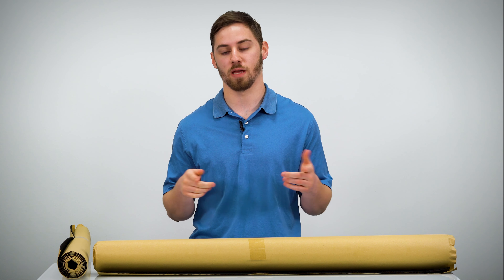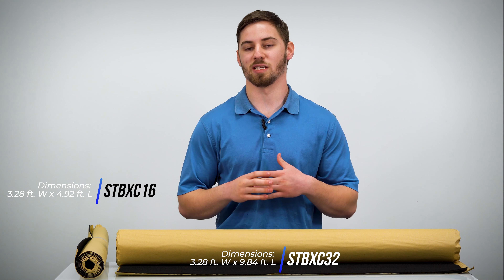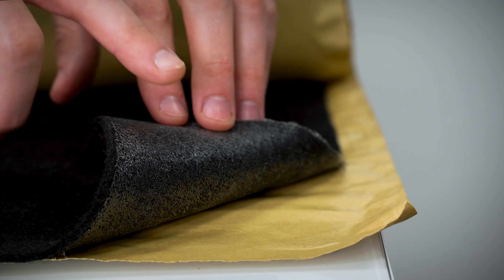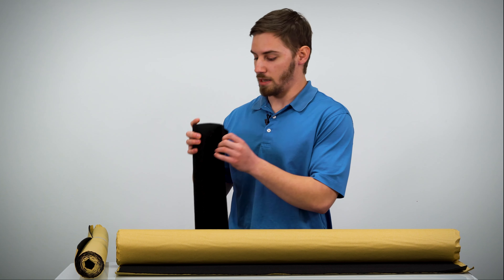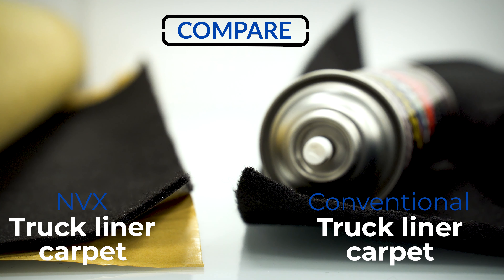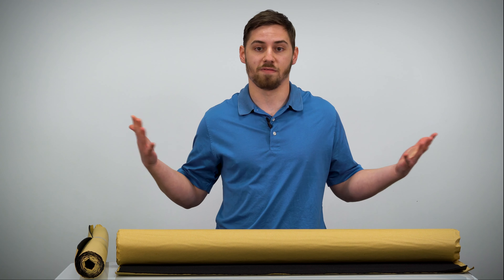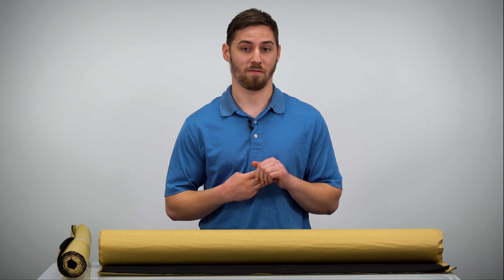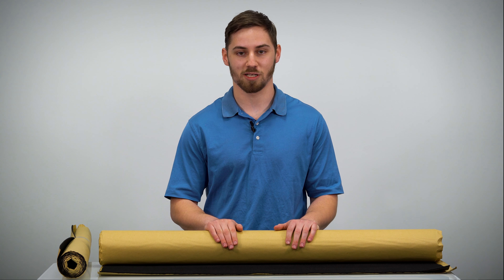Subwoofer Carpet That Will Save You Time & Money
Quick Facts about: NVX STBXC16 & STBXC32
- Uses an adhesive backing unlike the competition
- Extremely durable fabric that will stand up to heavy usage
- Easy to cut, fit, and mold to desired shape or size
- Stain-resistant